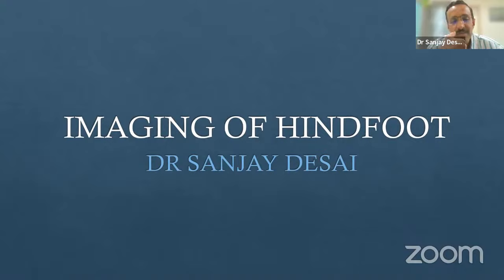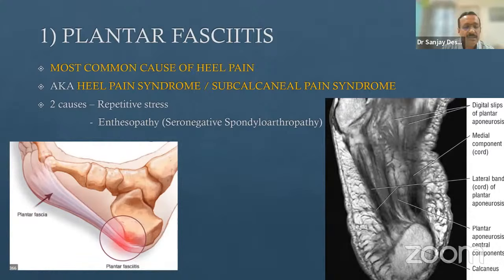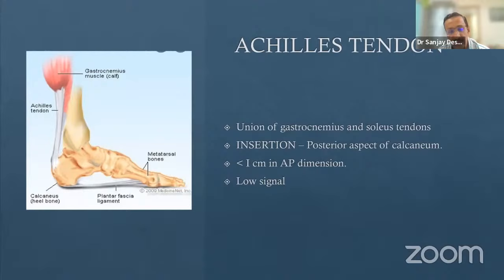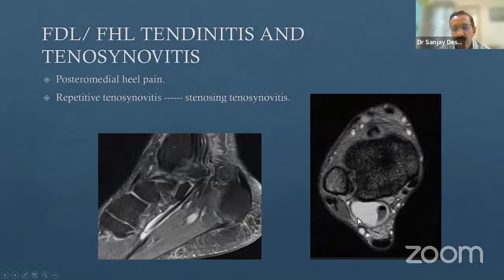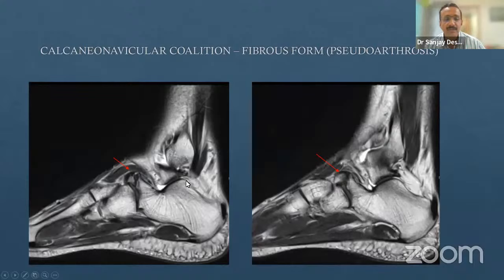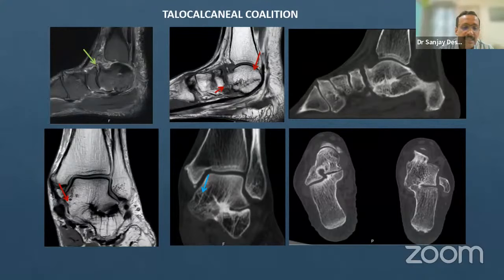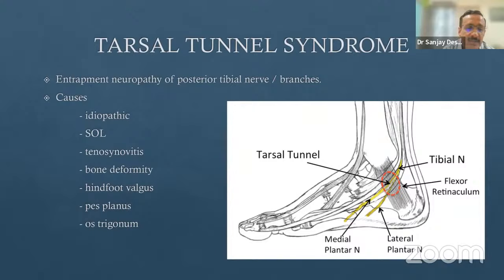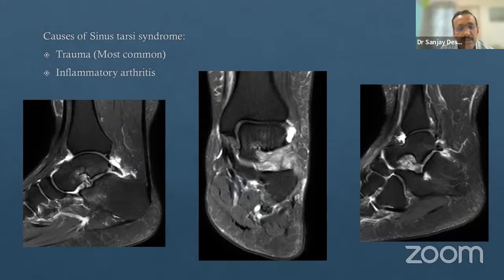Imaging of the Hind foot || Dr Sanjay Desai || IR MSK Masterclass - gloves&socks cme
AUG  6-7 & 12-13-14: 21st MRI Teaching Course (Hybrid Event)

COMPLETE MASTERCLASS SERIES: BULK DISCOUNT OFFER